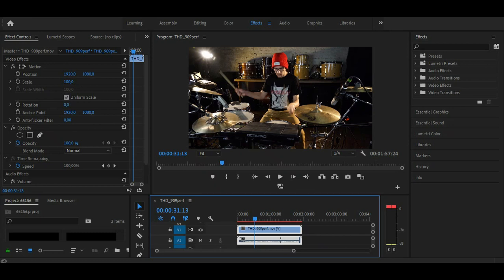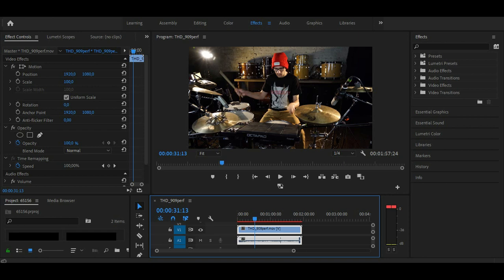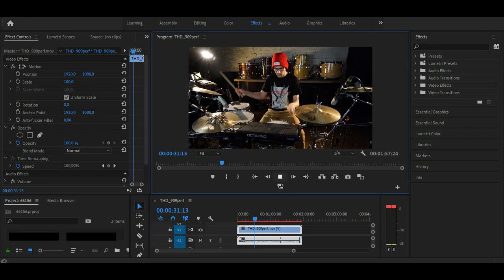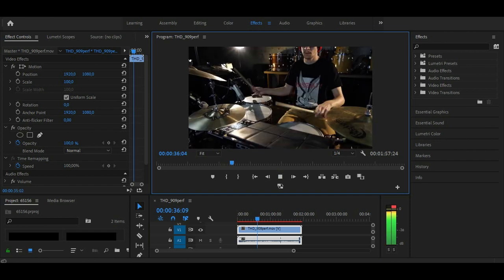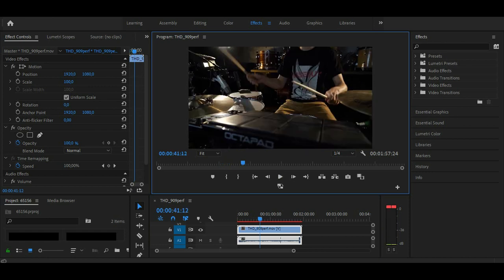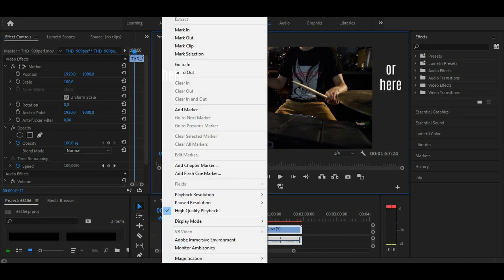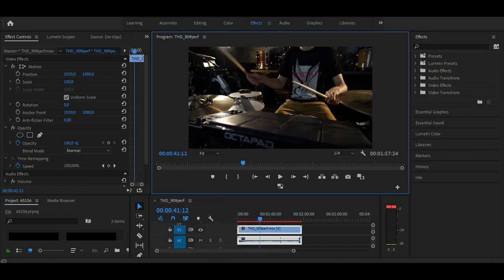Adobe Premiere Pro 2019 preview lag solved with 2 clicks // The Hybrid Drummer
I wasted a lot of time editing in Adobe Premiere Pro CC 2019 with choppy and lagging preview. I tried all the methods I found on Youtube, proxies didn't work, changing the CPU settings didn't work, but this very easy trick did.

Magic trick at 00:40